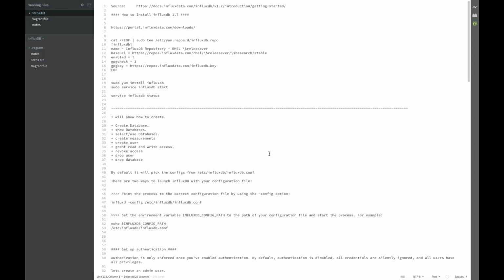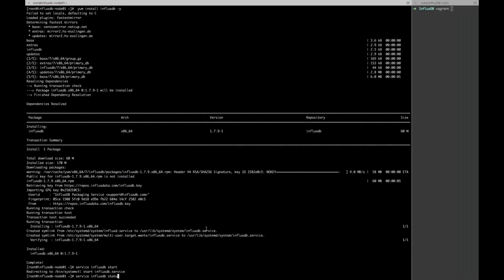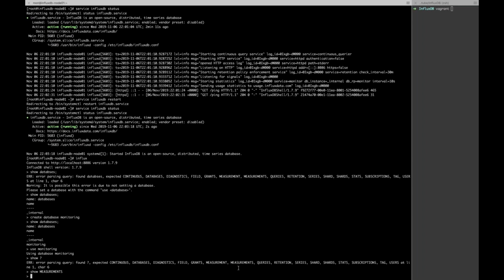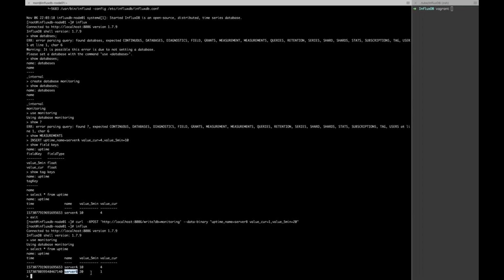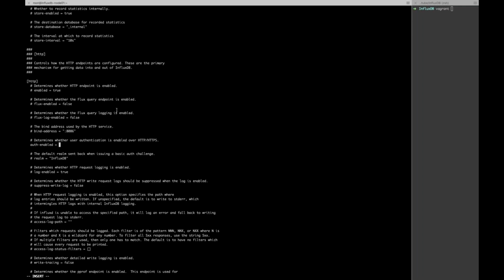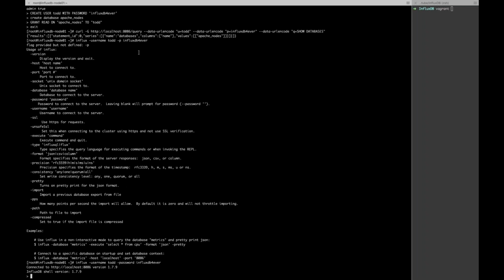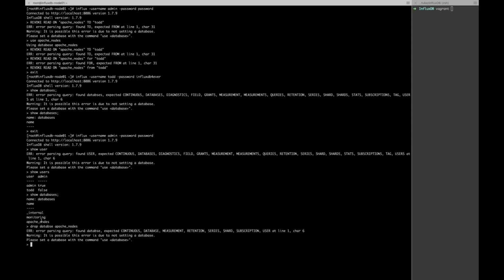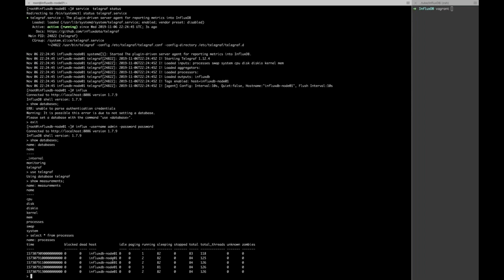How to Install influxdb 1.7 and also how to create Database, Users, Access, Measurements...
How to Install influxdb 1.7

InfluxDB is an open-source time series database (TSDB) developed by InfluxData. It is written in Go and optimized for fast, high-availability storage and retrieval of time series data in fields such as operations monitoring, application metrics, Internet of Things sensor data, and real-time analytics.

I will show how to.

* Create Database.
* show Databases.
* select/use Databases.
* create measurements
* create user
* grant read / write access.
* revoke access
* drop user
* drop database